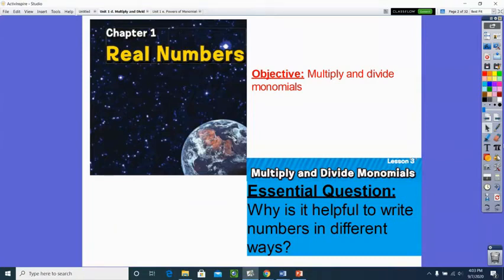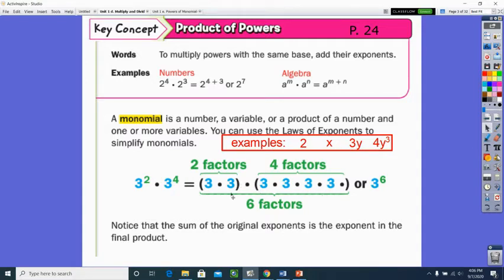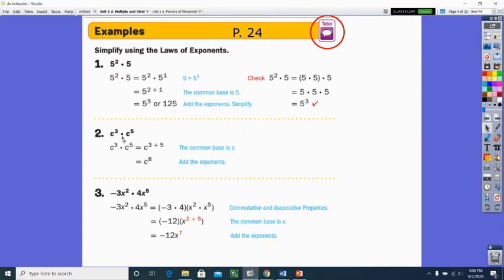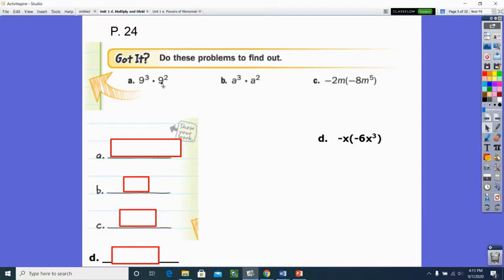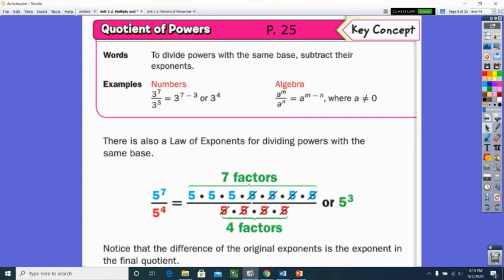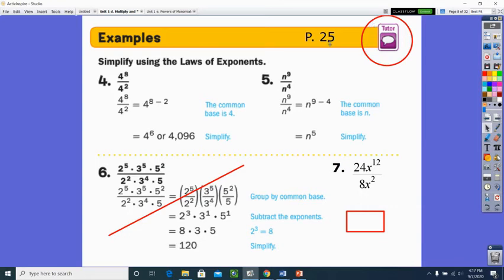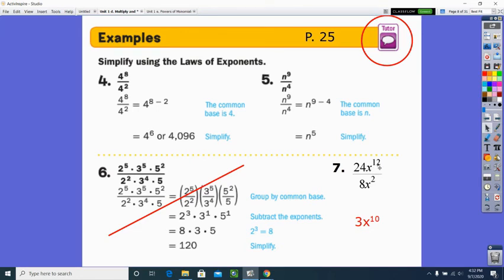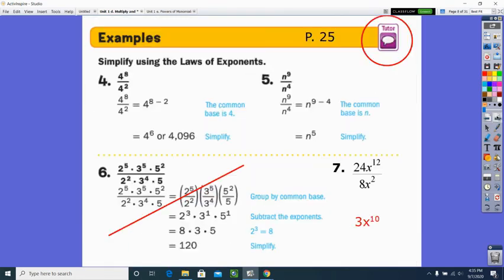Math8 1 d Multiplying and Dividing Monomials